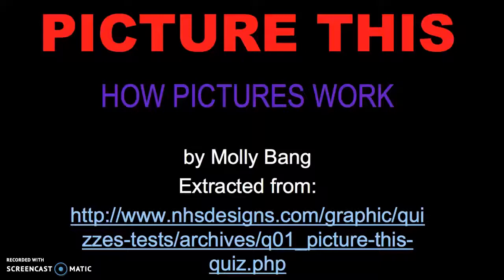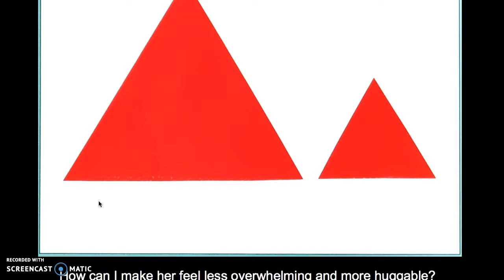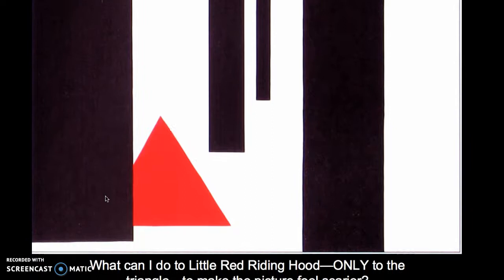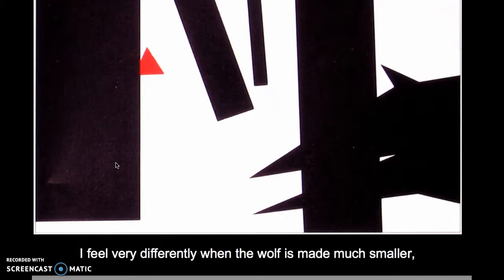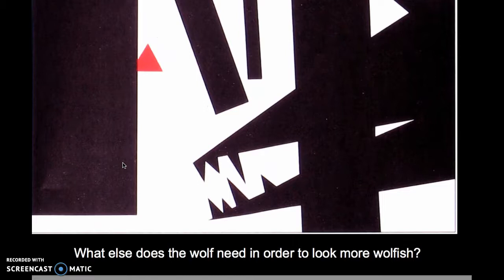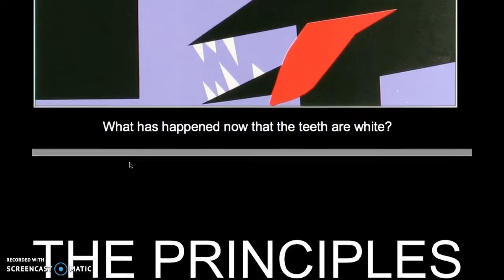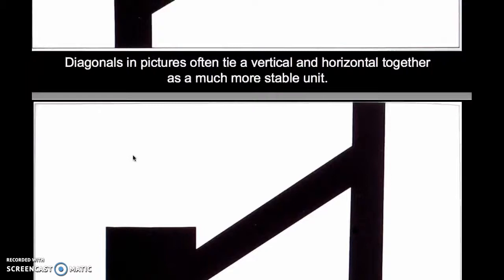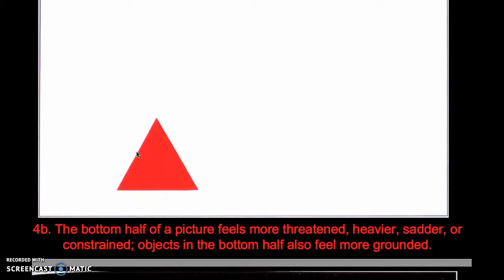How Pictures Work by Molly Bang